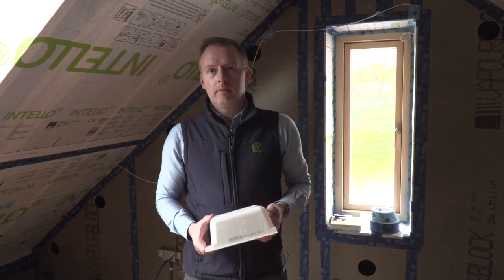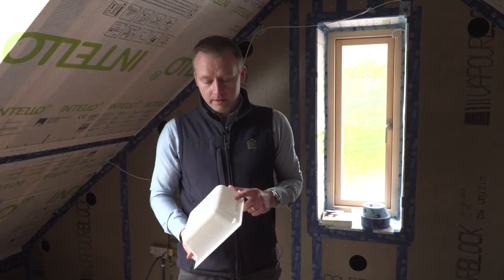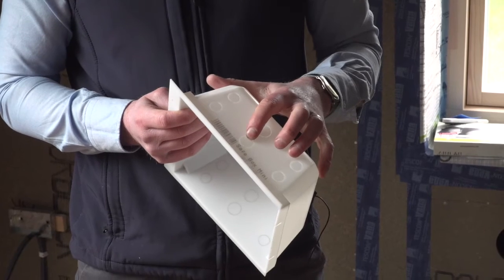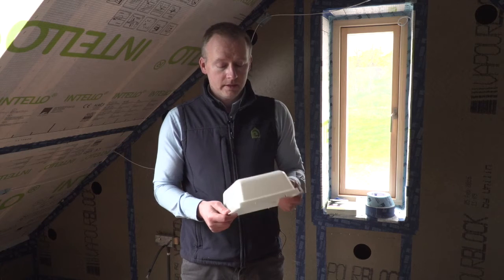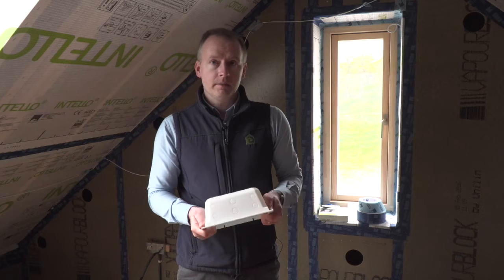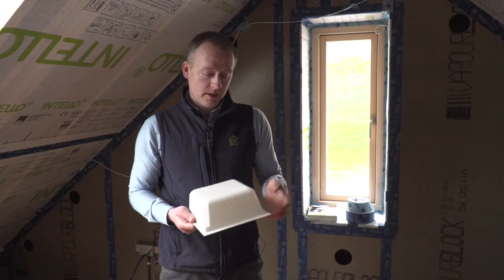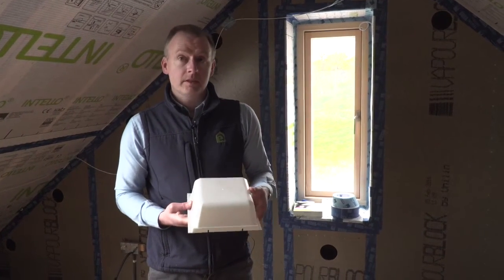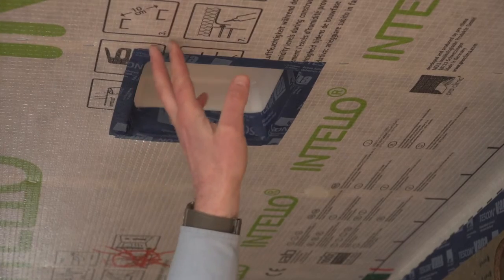Optime Airtight Downlight Protectors - Passive House Insulation Series (part 11)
Recessed downlights can be a major source of air leakage and condensation within the building envelope. This video, with Niall Crosson, outlines the various formats of downlights available, how they are applied and the means by which they can be sealed airtight.